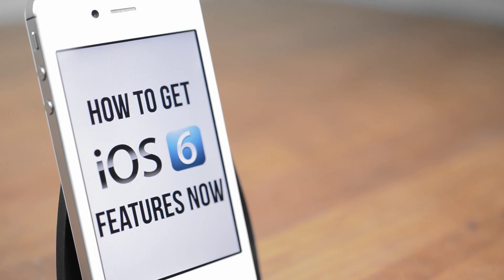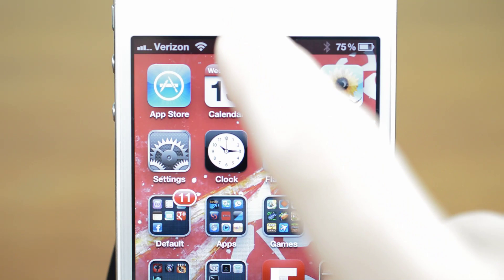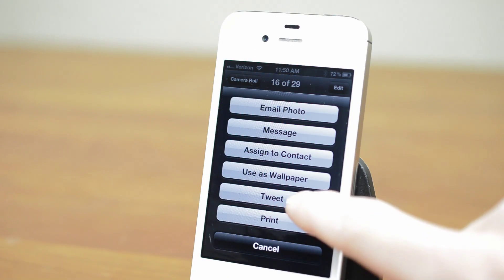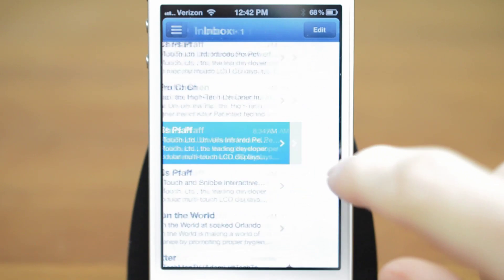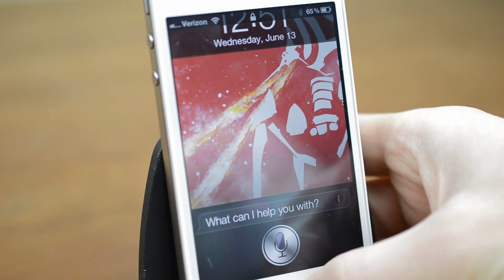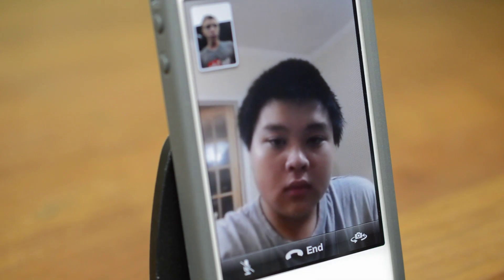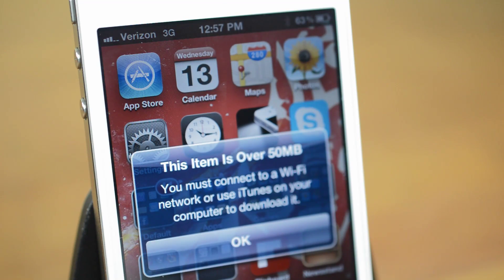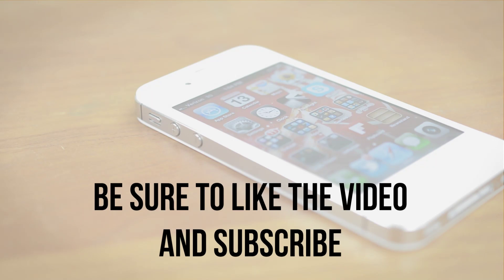How To Get iOS 6 Features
Fusion - Facebook Integration - $1.99 - Available from Cydia

Sparrow - Better iOS 6 Mail App - $2.99 - Available from the App Store

VoiceUtils - Open apps with Siri - Free - Available in Cydia

3G Unrestrictor - Use FaceTime over 3G - $3.99 - Available in Cydia

In this video I go over how to get iOS 6 features on iOS 5 with the iPod touch 3G, iPad 1 as well as all other models of the iPhone, iPod touch and iPad. The iOS 6 beta free is available for developers however if you aren't then this is the best way to get the features now.